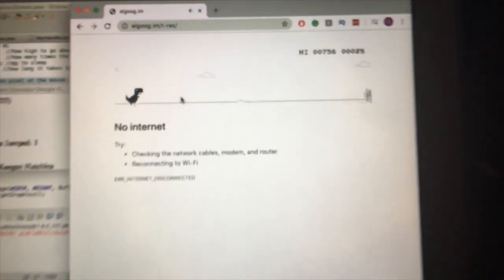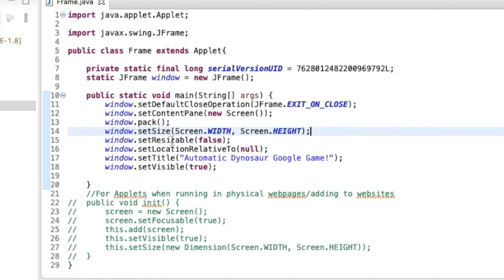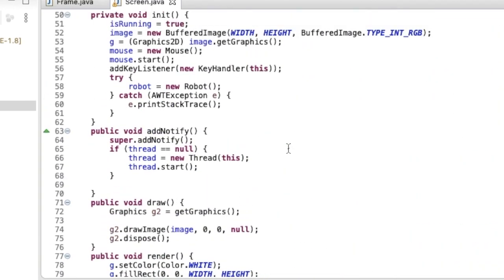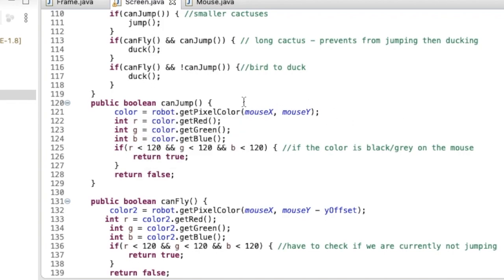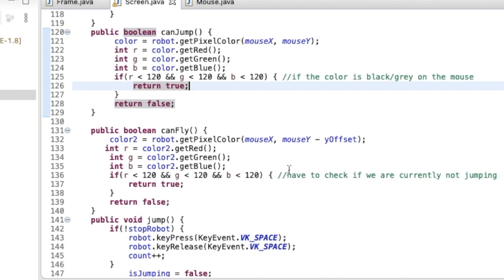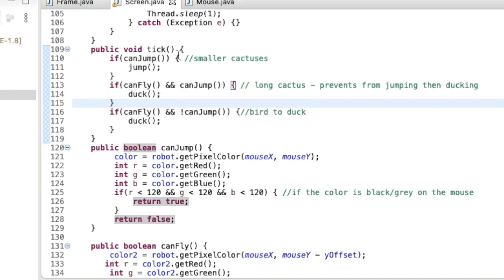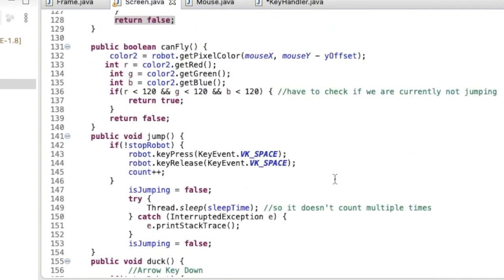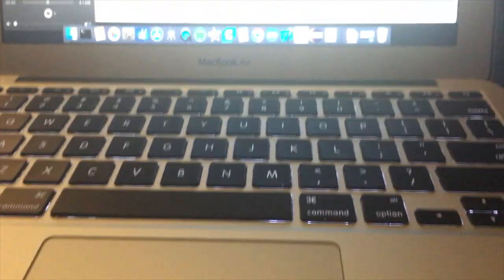Automatic Dynosaur Google Game in Java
I developed an Automatic Robot to run when playing the Google Dinosaur game. Using Java, this project took me only a couple hours to put together.
Website for other projects and code --

The download and code for this project can be found on the website above.